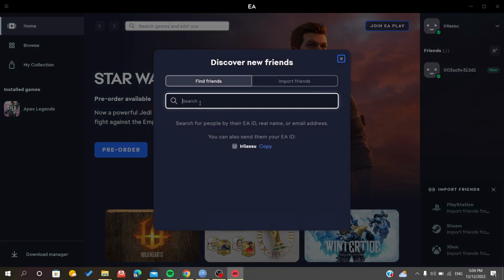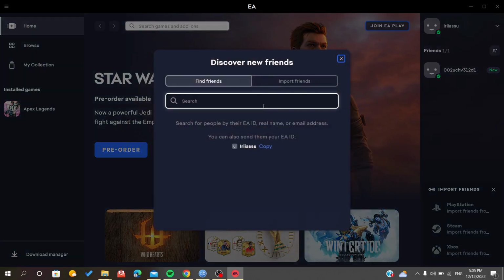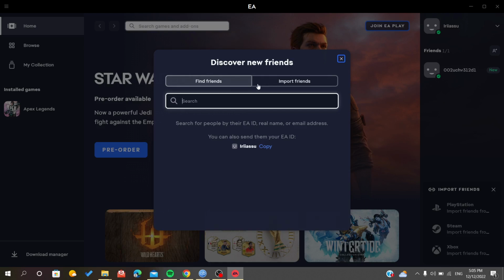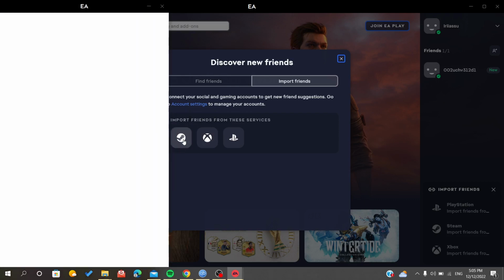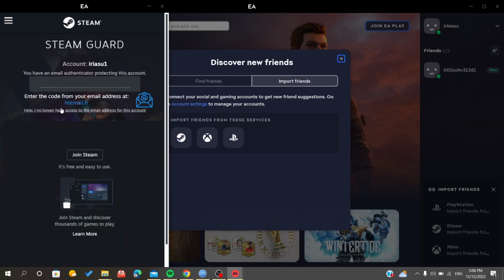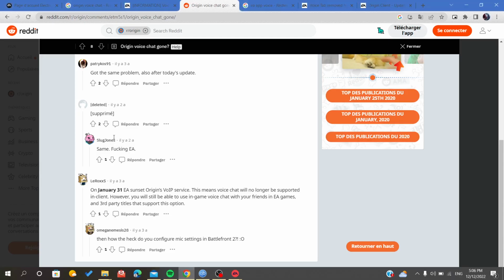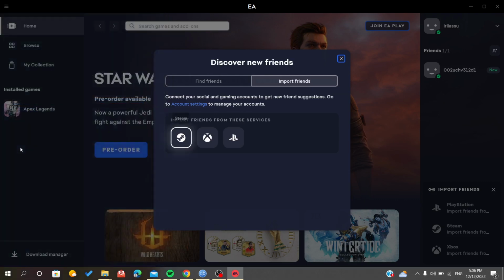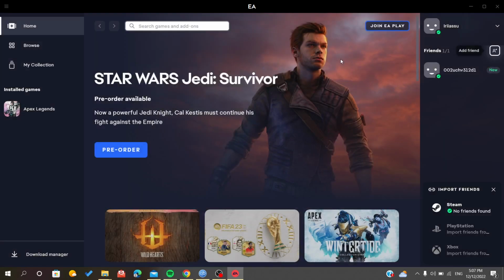How To Add Friends Origin Tutorial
Today we talk about how to add friends on origin,origin adding friends,add friends origin